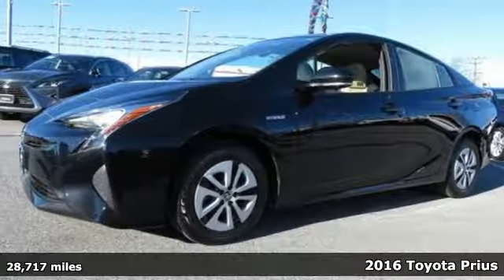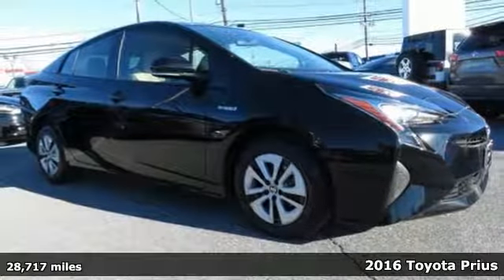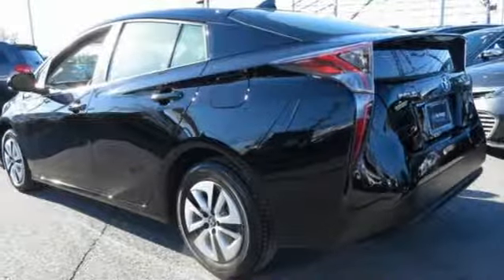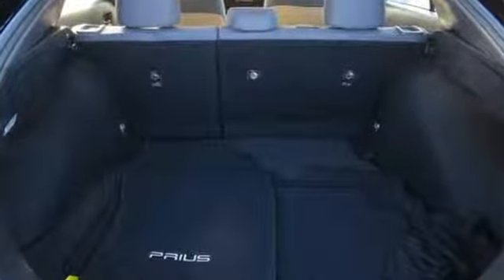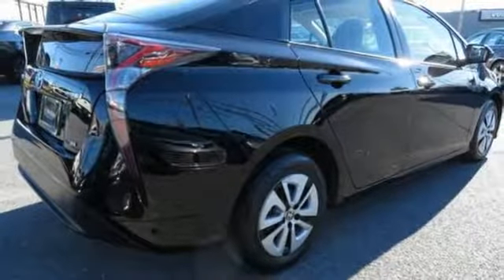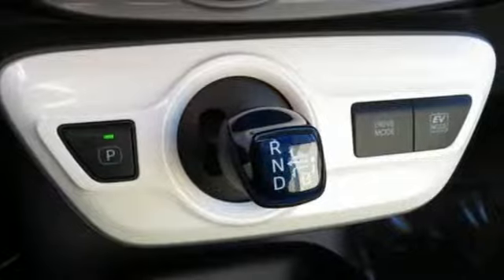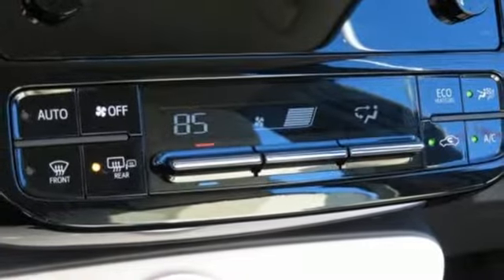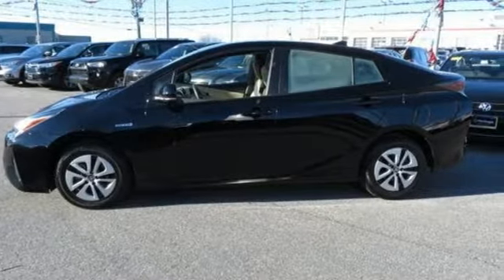2016 Toyota Prius Baltimore Catonsville, MD 3U016347 - SOLD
Year: 2016
Make: Toyota
Model: Prius
Trim: Two Eco
Engine: 1.8L 4-Cylinder DOHC 16V VVT-i
Transmission: CVT
Color: Black
Interior: Harvest Beige
Mileage: 28717
Stock #: 3U016347
VIN: JTDKARFUXG3016347
**TOYOTA CERTIFIED**ONE OWNER**CLEAN CARFAX**LOCALLY OWNED AND TRADED**BLUETOOTH**BACK UP CAMERA**TOUCH SCREEN DISPLAY**USB/AUX PORT**EXCELLENT INTERIOR/EXTERIOR CONDITION**brbrCARFAX One-Owner. Clean CARFAX. Certified. Midnight Black Metallic 2016 Toyota Prius Two Eco FWD CVT 1.8L 4-Cylinder DOHC 16V VVT-i 1.8L 4-Cylinder DOHC 16V VVT-i.brbrToyota Certified Used Hybrids Certified, 1.8L 4-Cylinder DOHC 16V VVT-i, 18"ALLOY WHEELS, 4-Wheel Disc Brakes, 6 Speakers, ABS brakes, Air Conditioning, AM FM RADIO, Automatic temperature control, Brake assist, Bumpers: body-color, CD player, Cruise Control, Delay-off headlights, Driver door bin, Driver vanity mirror, Dual front impact airbags, Dual front side impact airbags, Electronic Stability Control, Exterior Parking Camera Rear, Fabric Seat Trim, Four wheel independent suspension, Front anti-roll bar, Front Bucket Seats, Front Center Armrest, Front reading lights, Fully automatic headlights, Heated door mirrors, Illuminated entry, Knee airbag, Low tire pressure warning, MP3 decoder, Occupant sensing airbag, Outside temperature display, Overhead airbag, Overhead console, Panic alarm, Passenger door bin, Passenger vanity mirror, Power door mirrors, Power steering, POWER WINDOWS, power windows, Radio: Entune Audio, Rear anti-roll bar, Rear seat center armrest, Rear window defroster, Remote keyless entry, Split folding rear seat, Spoiler, Telescoping steering wheel, Tilt steering wheel, Traction control, Trip computer, and Variably intermittent wipers. Recent Arrival! Odometer is 25984 miles below market average! 58/53 City/Highway MPGbrbrToyota Certified Used Hybrids Details:brbr * 174 Point Inspectionbr * Powertrain Limited Warranty: 84 Month/100,000 Mile (whichever comes first) from original in-service datebr * Battery 8 years/100,000 miles (whichever comes first) from original in-service date. Roadside Assistance for 1 Yearbr * Vehicle Historybr * Roadside Assistancebr * Warranty Deductible: $50br * Limited Warranty: 12 Month/12,000 Mile (whichever comes first) from certified purchase datebr * Transferable WarrantybrbrAwards:br * 2016 KBB.com 10 Favorite Fuel Sippers * 2016 KBB.com 10 Most Fuel-Efficient Cars Under $25,000 * 2016 KBB.com 10 Best Hybrid Cars Under $30,000brReviews:brbr * Outstanding fuel economy; notably quieter and better-riding than past iterations; generous cargo space; significantly improved driving position. Source: Edmundsbrbrbr*Your additional costs are sales tax, tag and title fees for the state in which the vehicle will be registered, any dealer-installed options (if applicable) and a $299 dealer processing fee (not required by law). Prices are subject to change, and prior sales are excluded from these offers. While every reasonable effort is made to ensure the accuracy of this information, we are not responsible for any errors or omissions contained on these pages. Please verify any information in question with the dealer.

Address:
6324 Baltimore National Pike